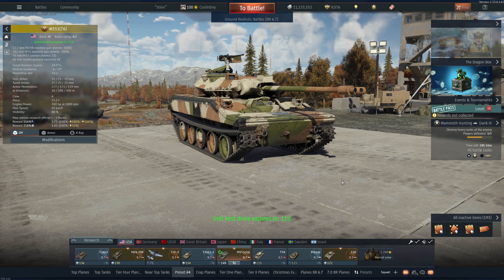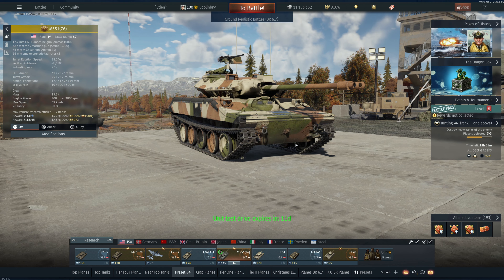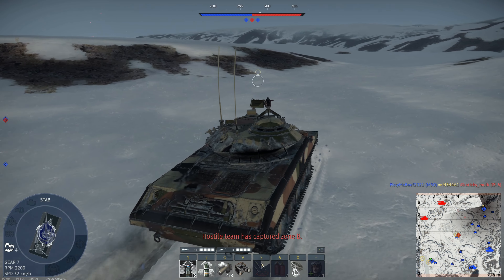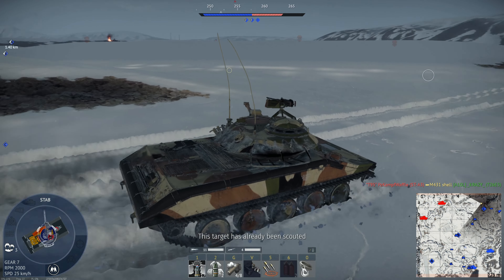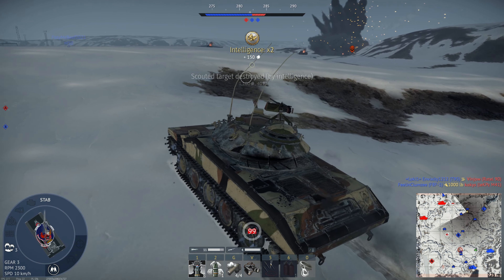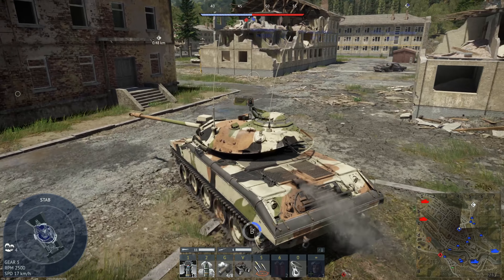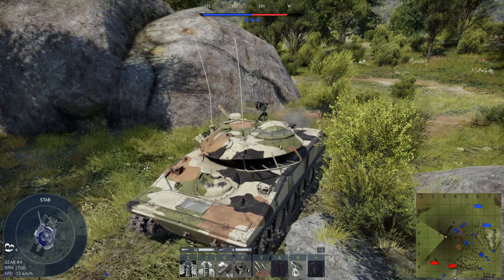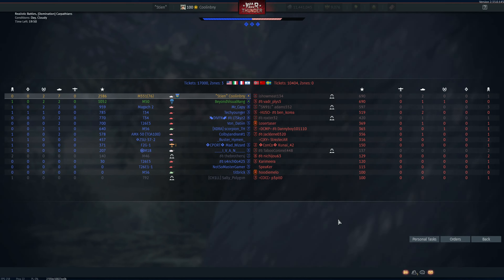M551(76) - Expect A BR Increase SOON [War Thunder]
The M551(76) is a variant of the Sheridan that comes equipped with a stabilized 76mm cannon, rather than a 152mm cannon. The result is a MUCH lower BR and an interesting vehicle.

Video Title: M551(76) - Stabilizer + High Pen = Awesome Flanker [War Thunder]